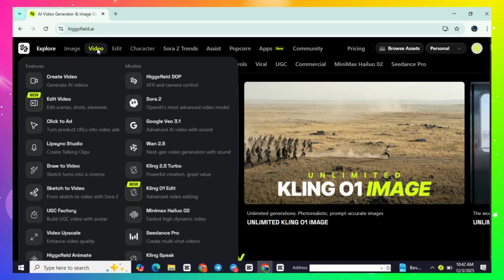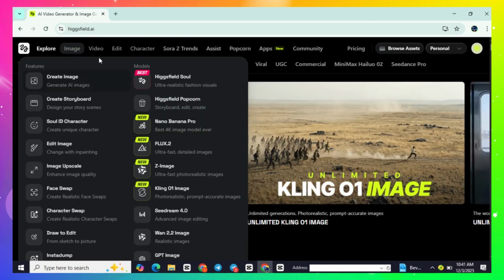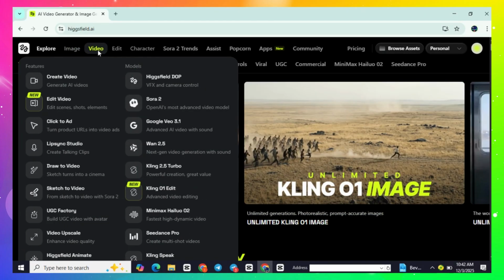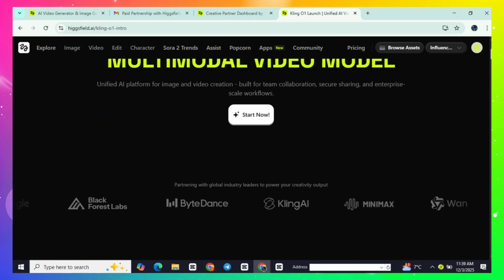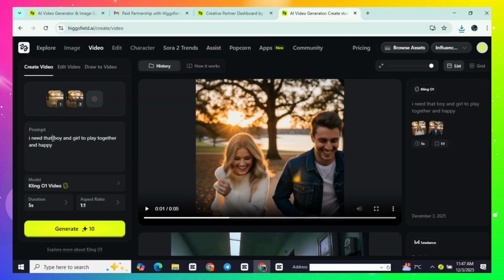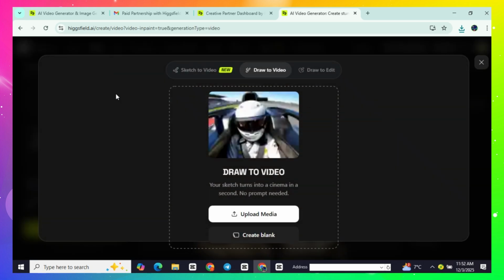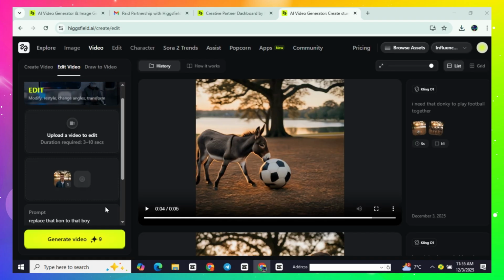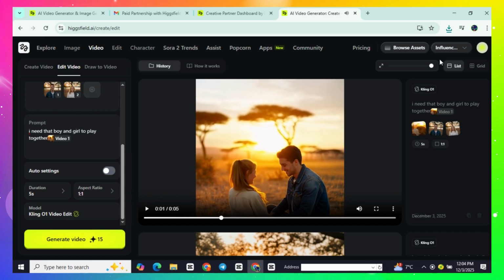Kling O1 Explained: The Future of AI Video Editing You Can Actually Use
In  this tutorial, Fred from AI Builders Academy walks you step by step through Higgsfield Kling O1, the world’s first unified multimodal video engine.

 Discover how natural language prompts, images, and short clips transform into cinematic video scenes in seconds.
We’ll cover account setup, exploring features, free vs. paid plans, and live demos — including generating videos from simple photos and editing them with prompts. You’ll see why Kling O1 is changing the way creators build content.
Higgsfield offers unlimited Kling O1 generations for Ultimate+ subscribers through December 7, making it the most creator‑friendly and affordable AI platform today.

Higgsfield, Kling O1, AI video generation, Cheapest AI Platform, AI Builders Academy, AI tutorials, video editing with AI